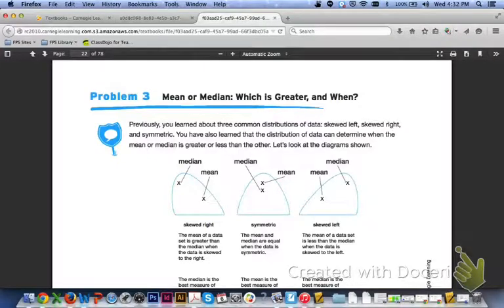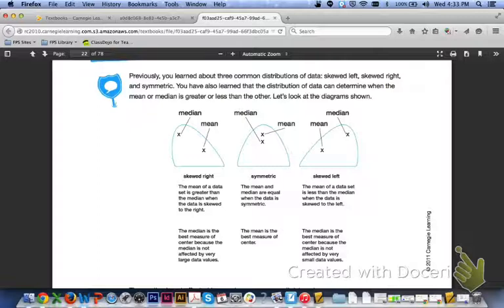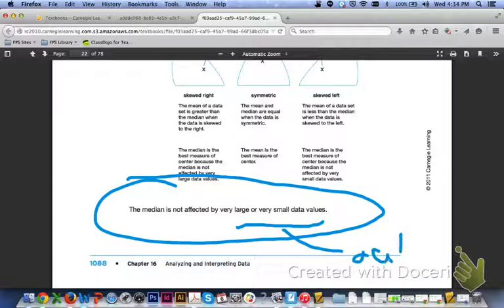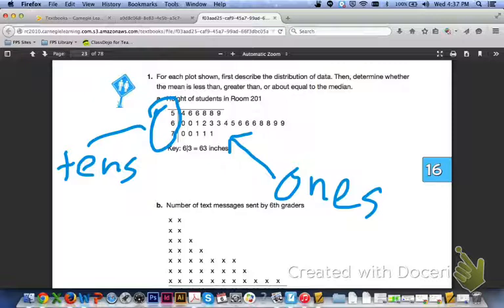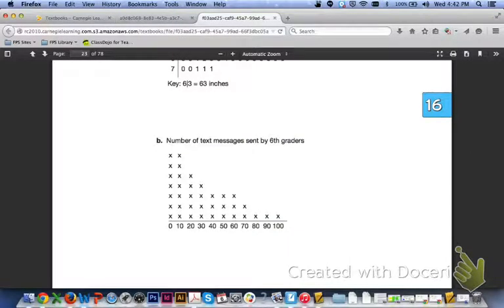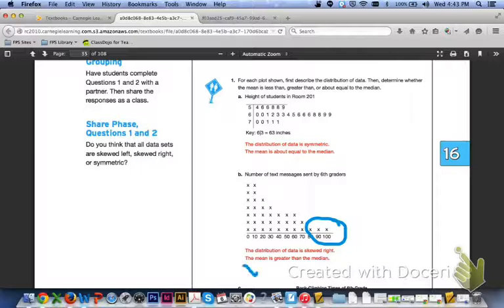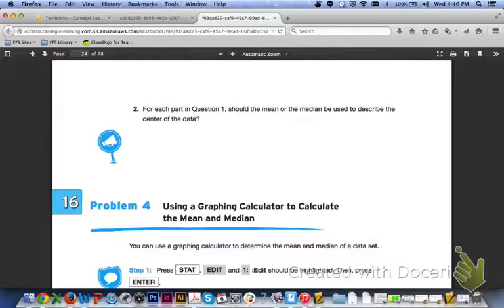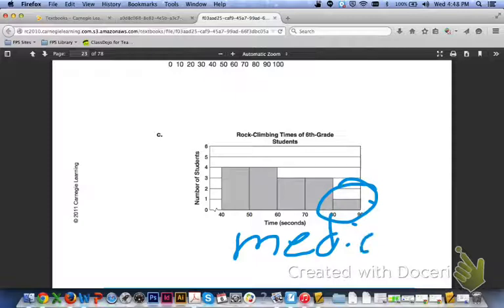Lesson 16.2 Part 2